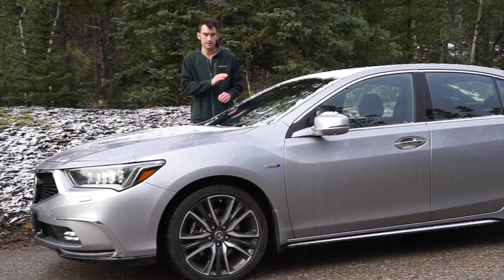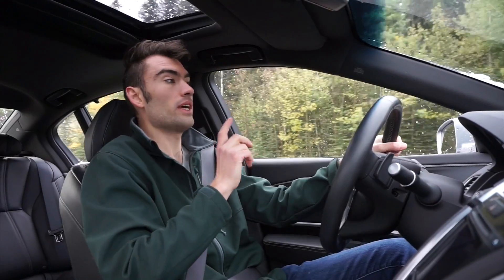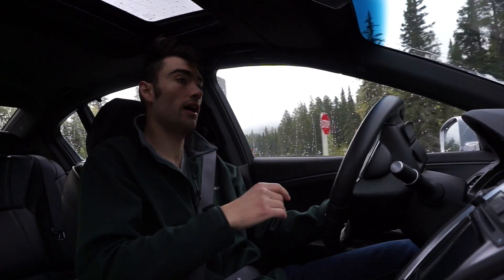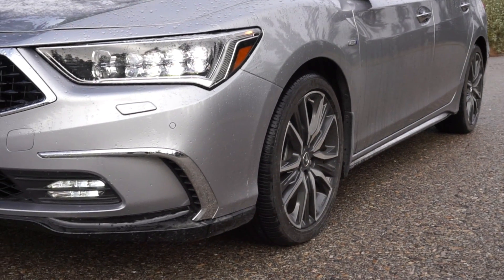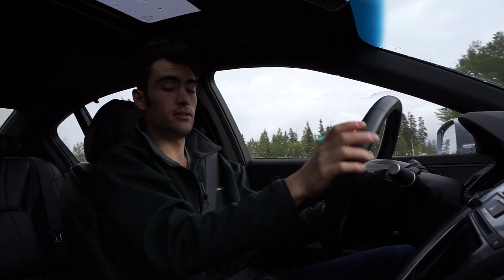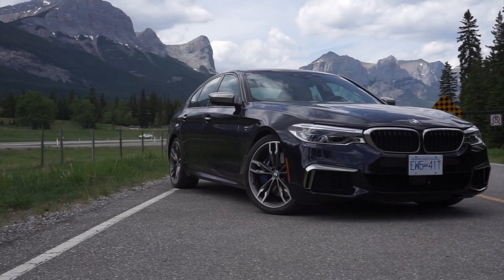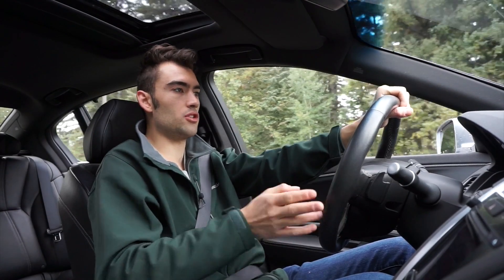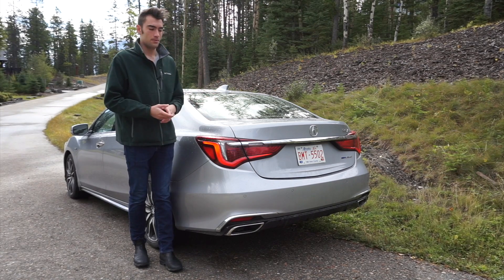2018 Acura RLX SportHybrid Elite Review - All Wheel Drive Hybrid Sedan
For this weeks review, I have the updated Acura RLX Elite. This hybrid executive sedan is up against some serious competition like the BMW 530e, Volvo S90 T8 and the Cadillac CT6. All of those cars are plug-in hybrids, whilst the RLX isn't. Let's see what the RLX can do when I take it for a drive!